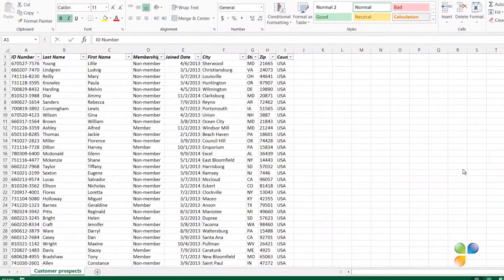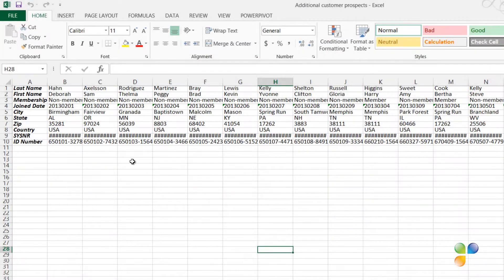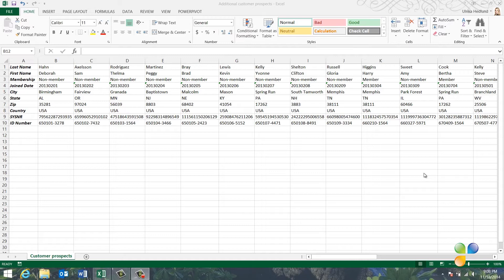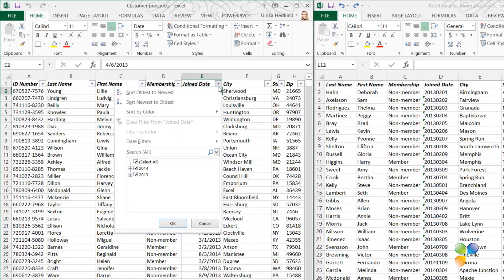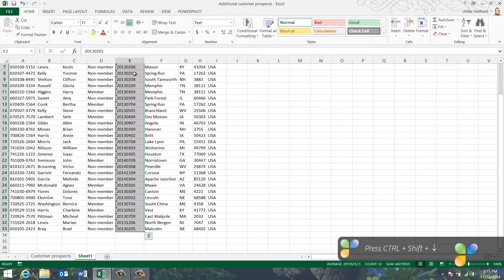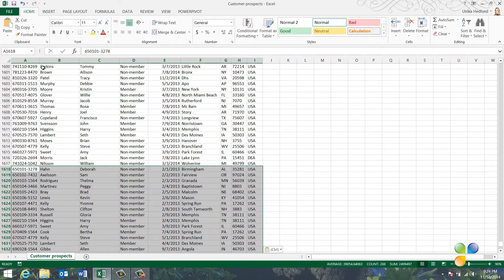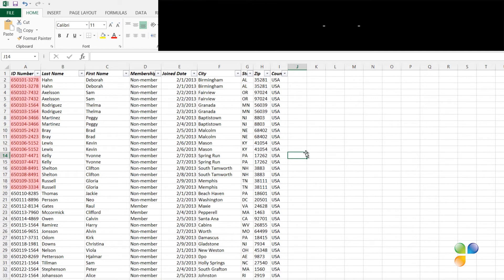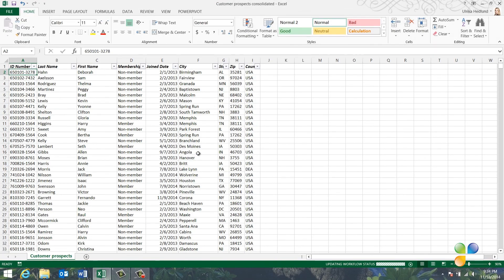How to rearrange and clean up your data in Excel 2013?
In this video, you will learn how to rearrange data, how to spot and remove duplicates and how to change data types for easier analysis in Excel.